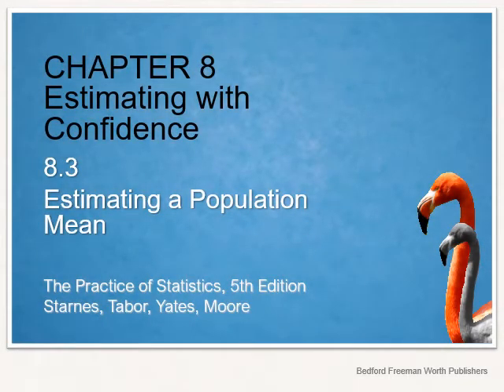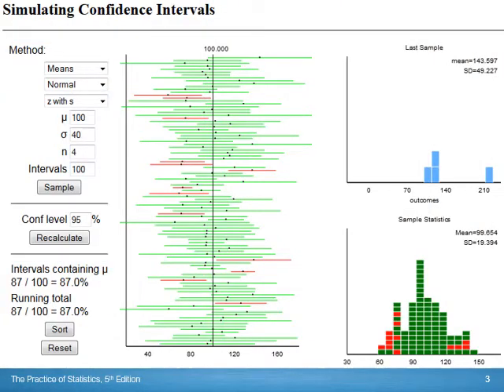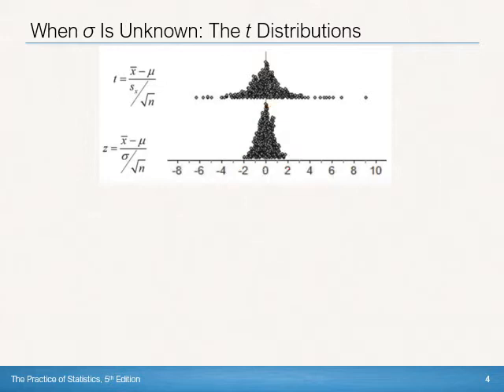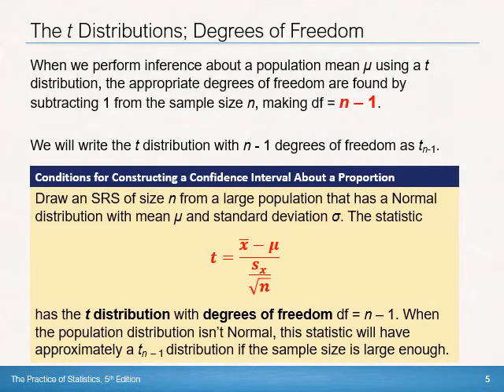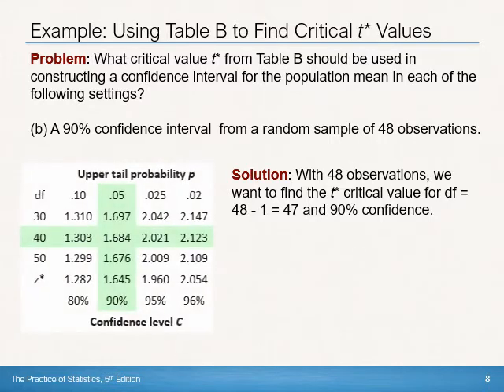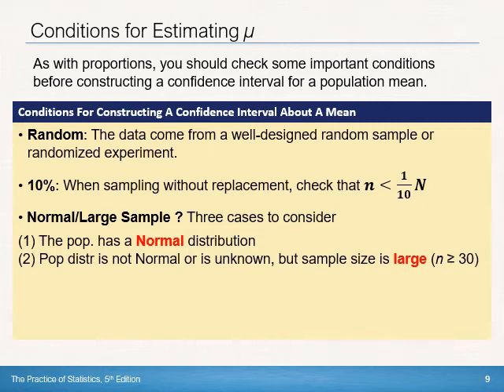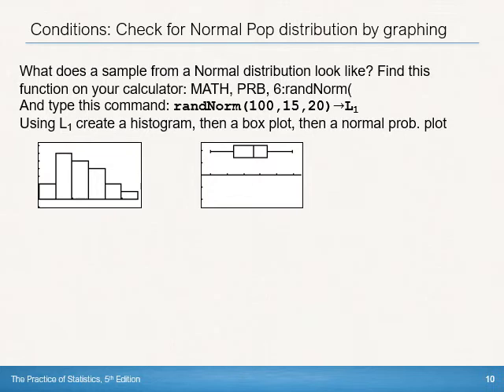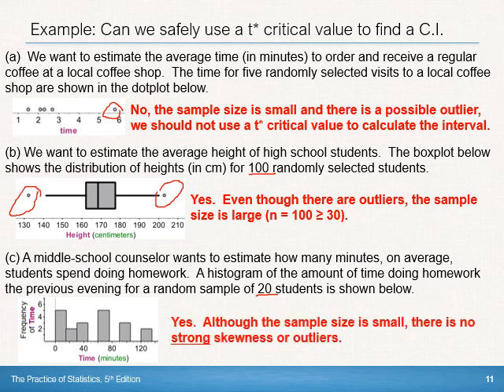TPS Sec 8.3.1 Confidence Intervals for Means and the t-Distribution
This video covers part 1 of section 8.3 in The Practice of Statistics textbook (5th ed) used in AP Statistics